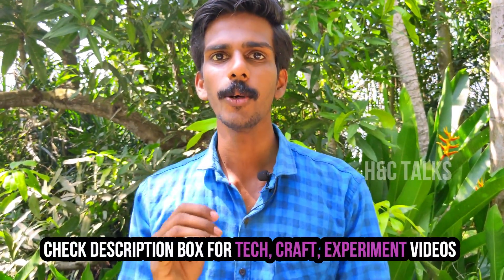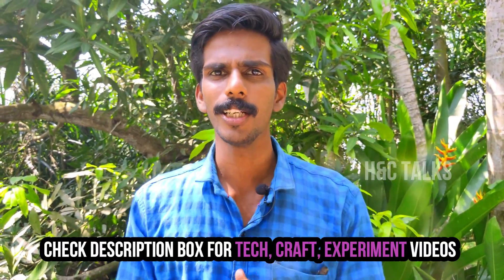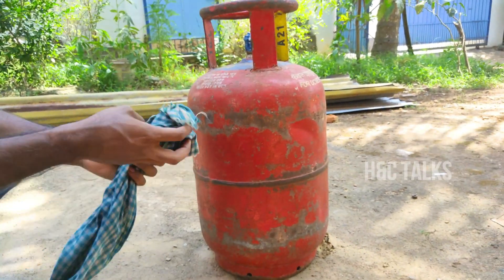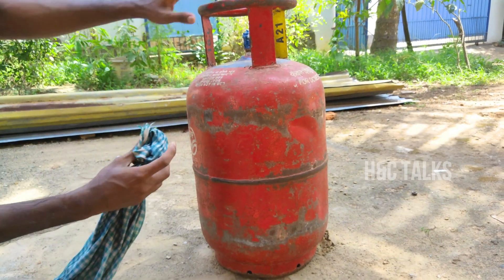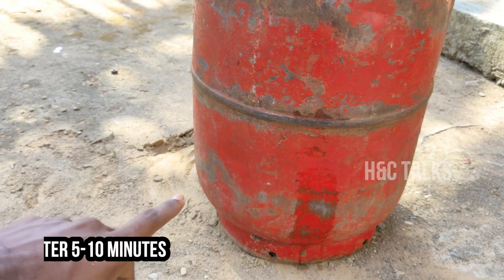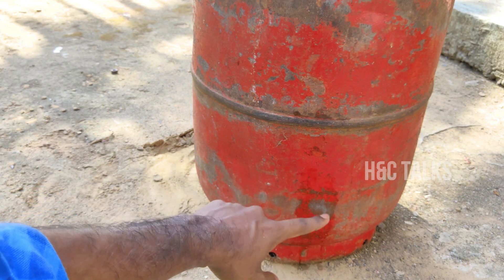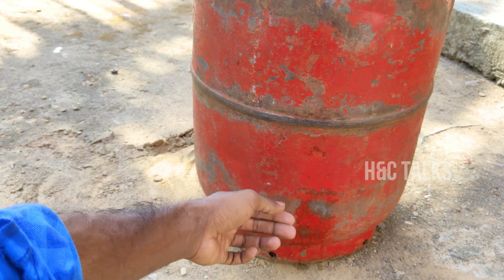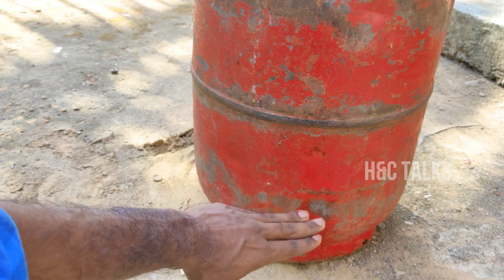How to Check LPG Gas Level in a Cylinder| ഇത്രക്ക് എളുപ്പമോ ?|Tips& Tricks|H&C TALKS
In this video showing that how to find LPG gas level in a gas cylinder using simple method.we can check gas level in cylinder using water.It is the simplest method to find gas level.